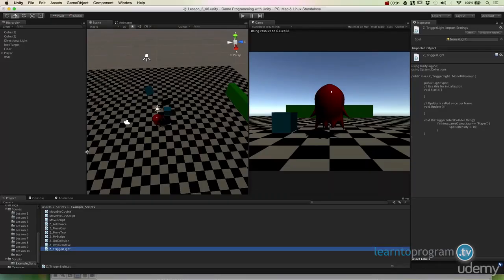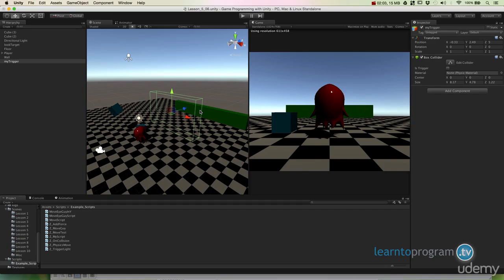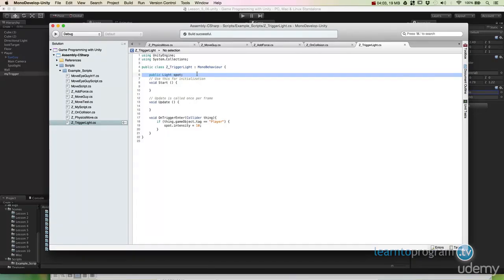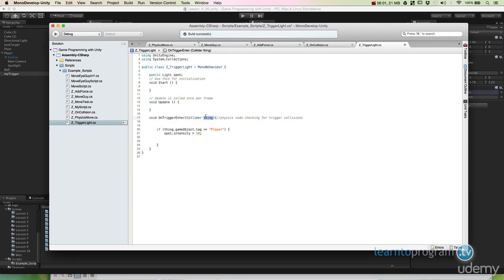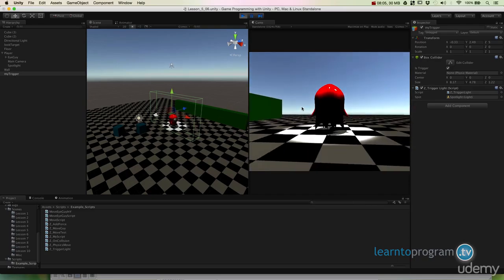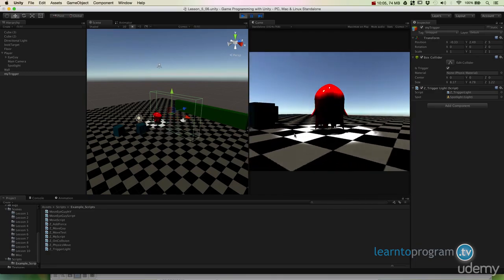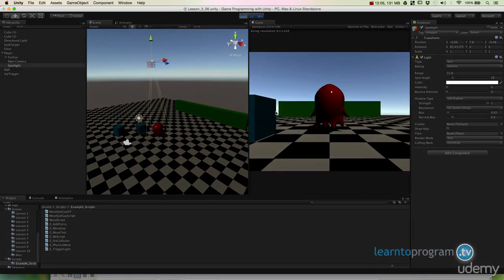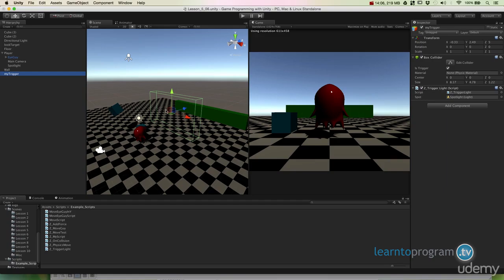Unity 3D Lessons - On-Trigger, Enter, Stay, Leave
Let's learn how to get objects to react in your game when physics in engaged. We are going to train the game engine to make it more interactive. We have a couple of tools in unity that are very useful for this purpose. After this lesson, you will be able to master On- Trigger enter and on-collion enter. Let's get started.